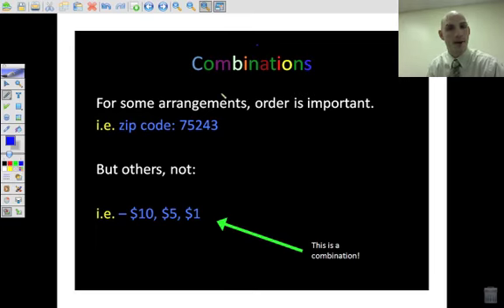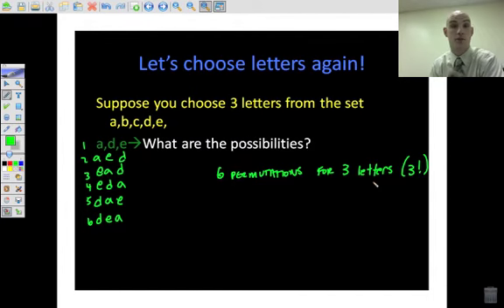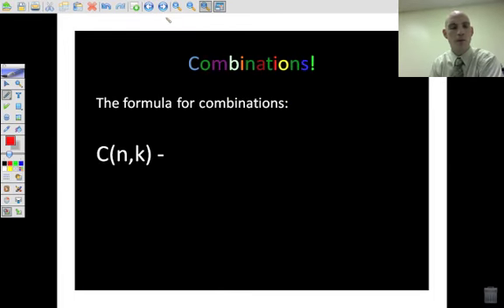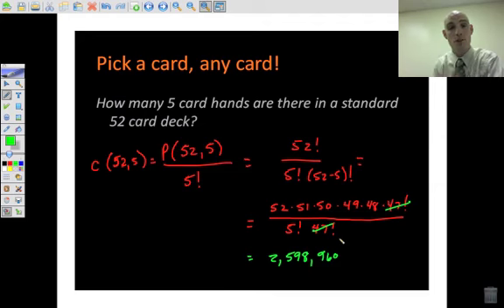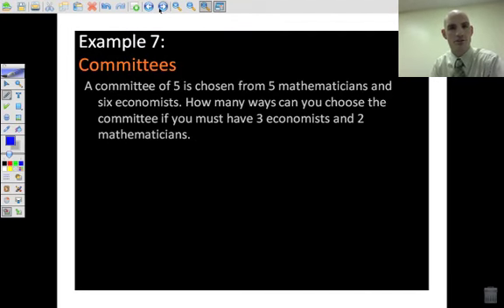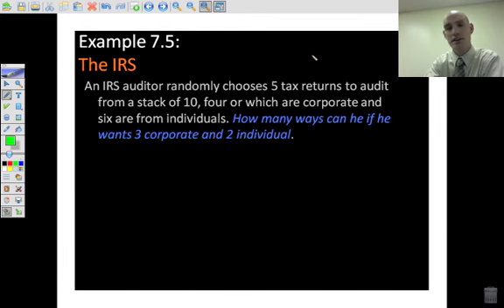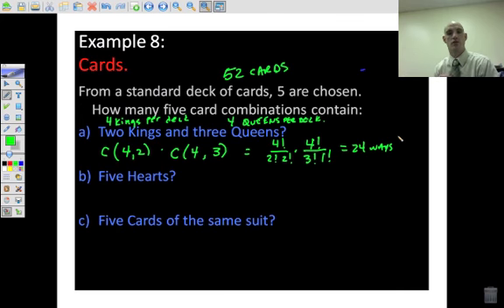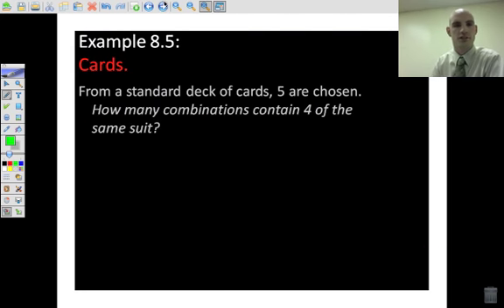Combinations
In this video, I will explain the concept of combinations and show you how to use the concept to find the combinations of a specific number of objects.